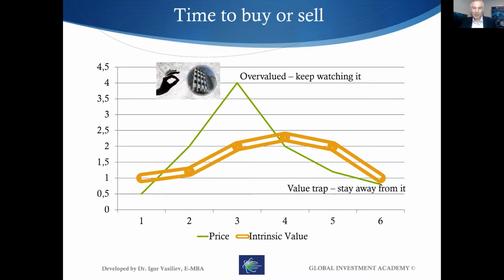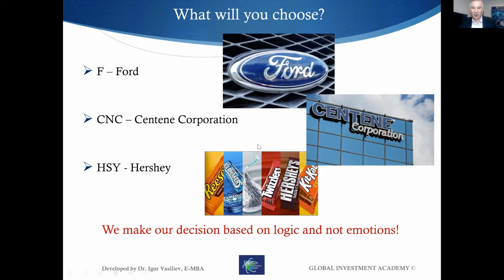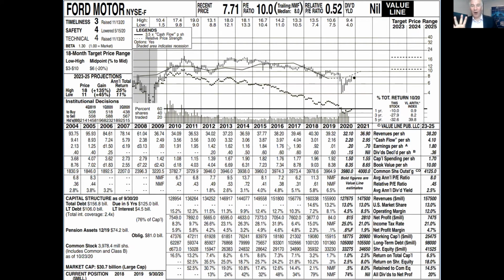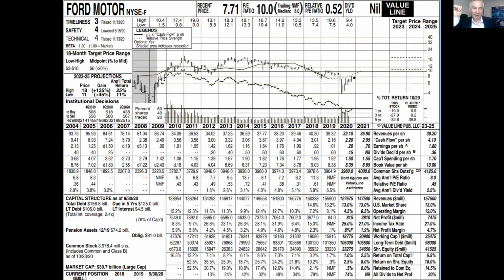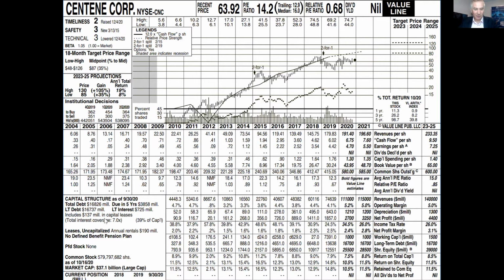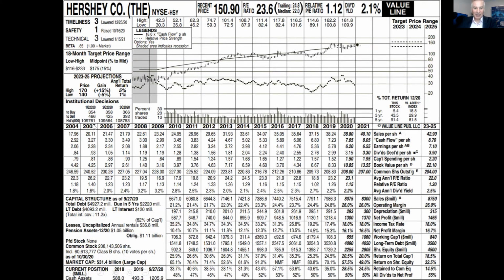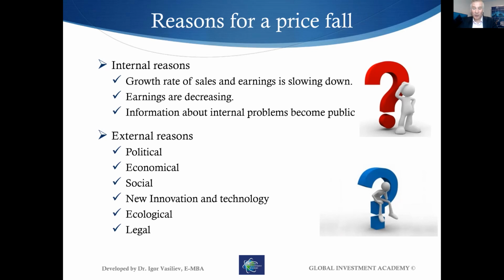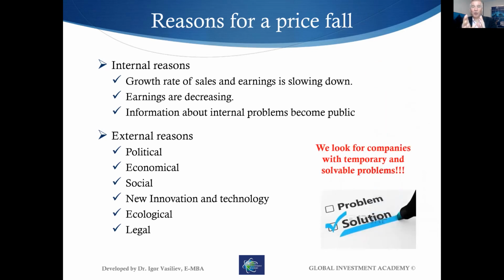Part 5: Value line. Reasons for a price fall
Discover a Step by Step System for Stock Market Investment - 5 part